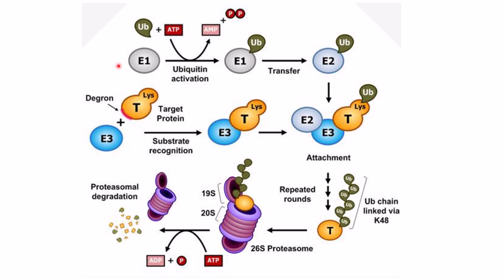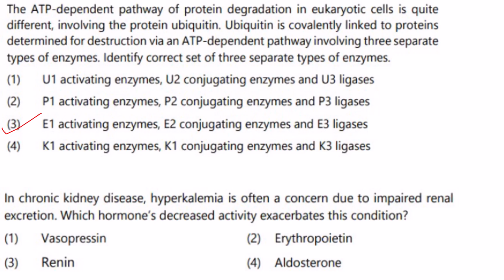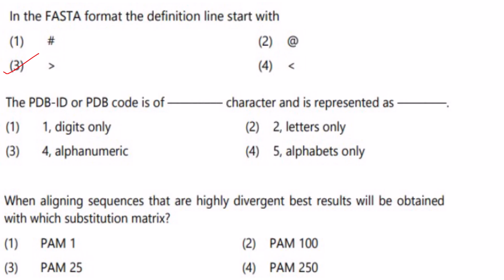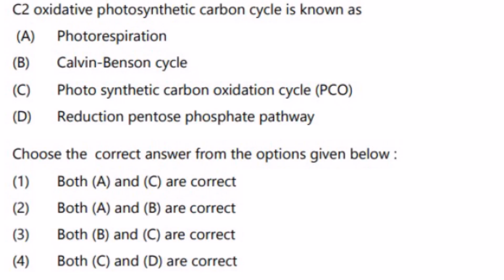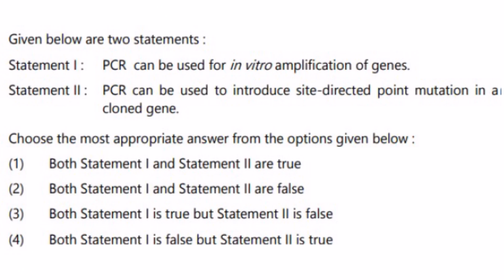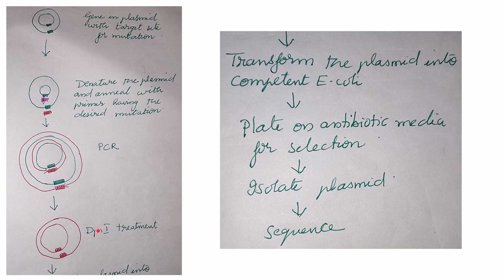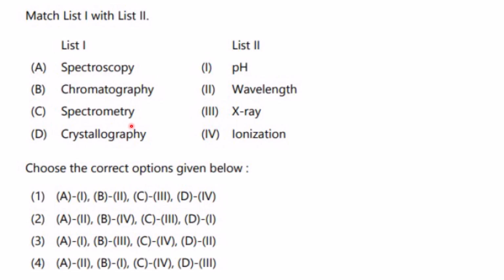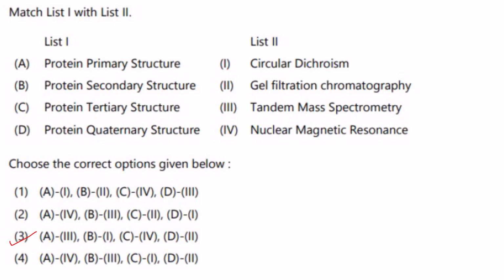ICMR DHR BRET Biochemistry Section C 2024 Question Paper Solved with Explanations Part 2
In this video I will be discussing ICMR DHR BRET Biochemistry Section C questions conducted in the year 2024. I have solved the question paper with detailed explanations. This is part 2 of the discussion.